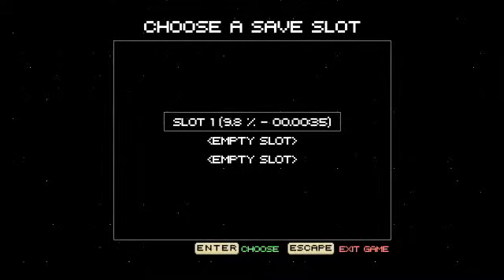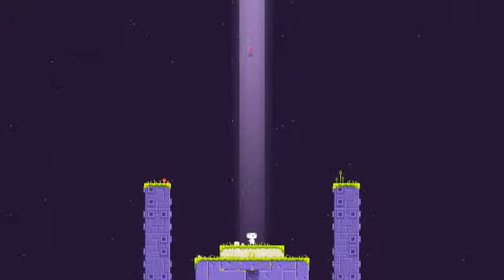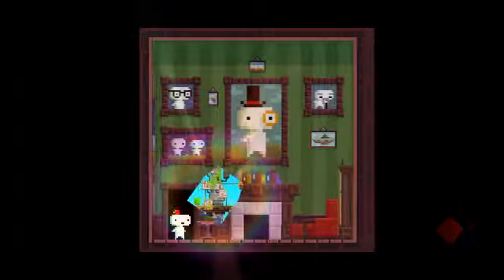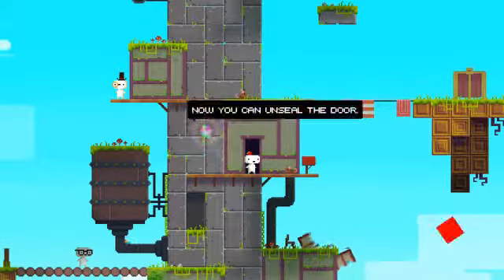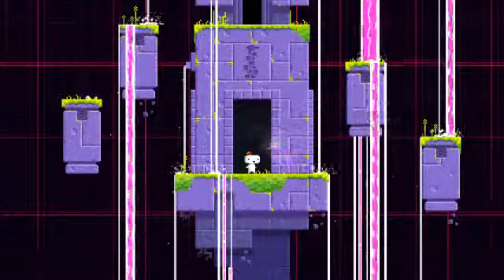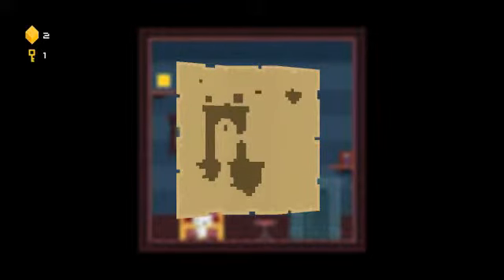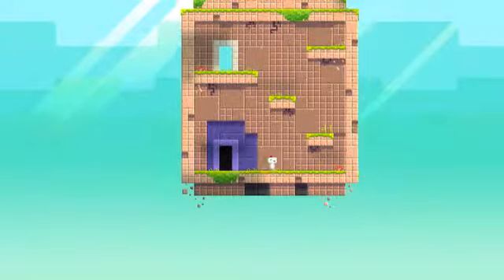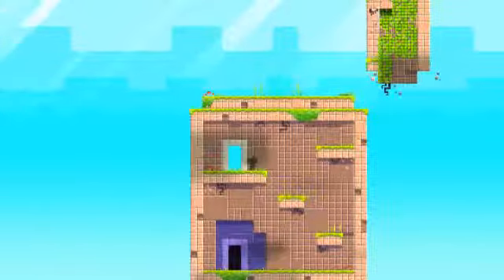CupCode Spotlight - Fez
Magius96 shows you Fez